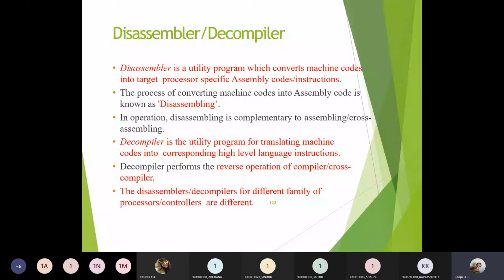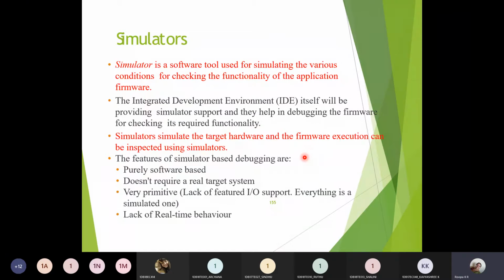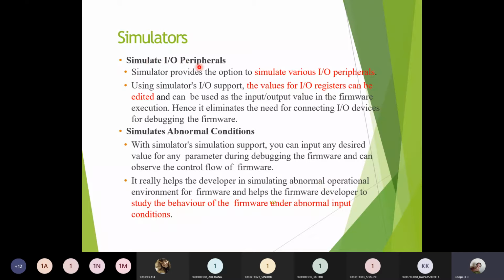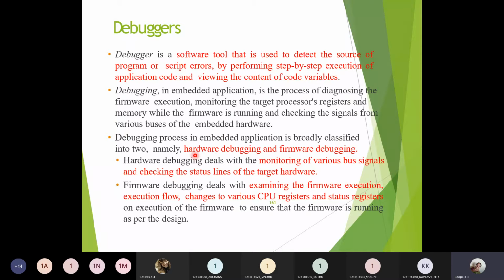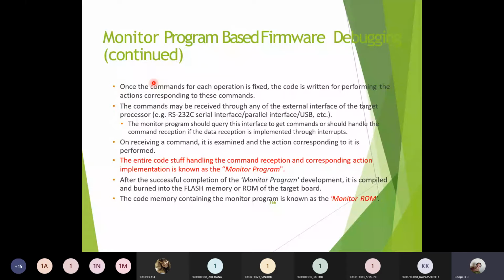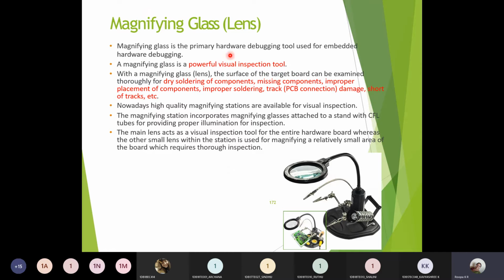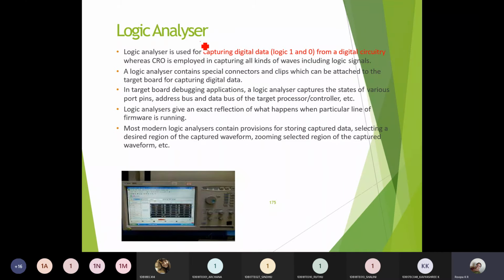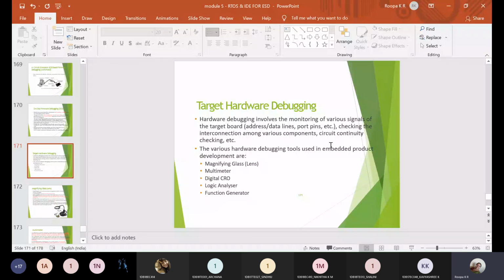module 5 part 8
disassemblers & debuggers